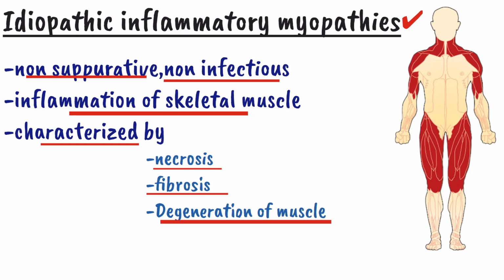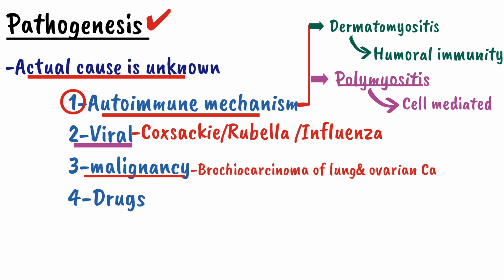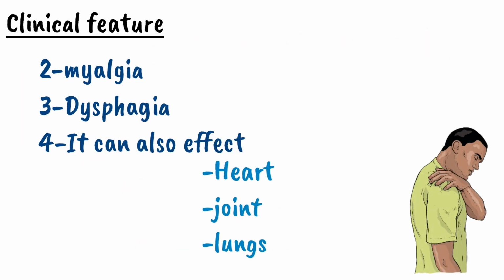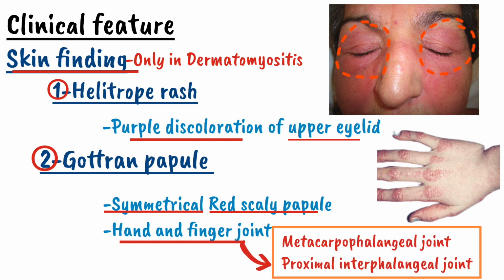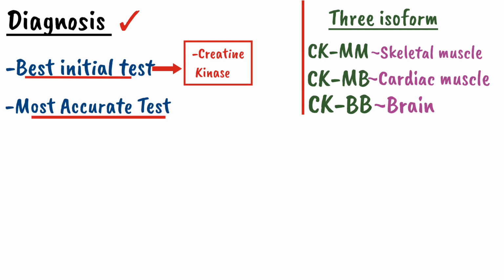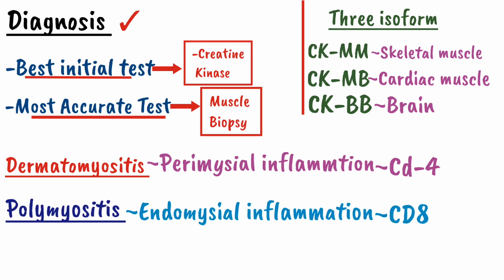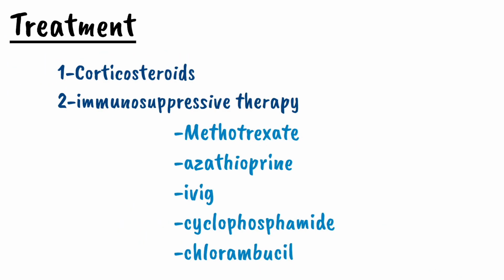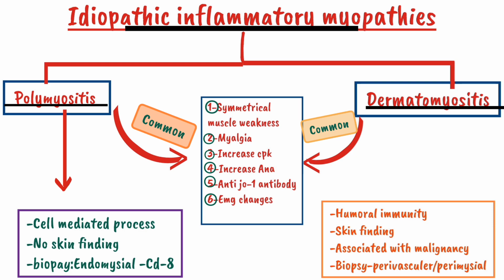Idiopathic Inflammatory Myopathies | Polymyositis | Dermatomyositis | Rheumatology Medicine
Note: The most common associated with dermatomyositis is Bronchogenic Lung Carcinoma in Male And ovarian Cancer in Female

This Video is Another addition to Rheumatology Section Explaining Everything u guys need to know to ace at boards and clinic

Reference Book:
Davidson's Medicine 23rd Edition
First aid USMLE Step 2CK
Current medical Diagnosis

00:00 Introduction
00:34 Typs-poly & Dermatomyositis
00:54 pathogenesis
02:02 Clinical feature
03:40 Helitrope rash & Gottran's papule
04:54 Malar rash  & shawl /V sign
05:53 Diagnosis
08:58 Treatment
09:36 Summary